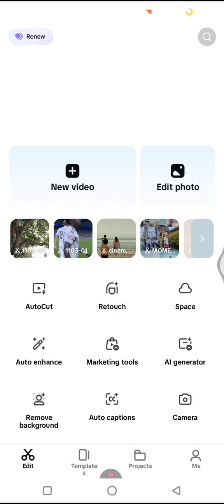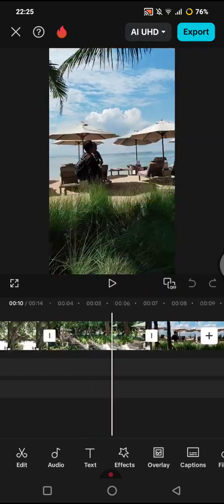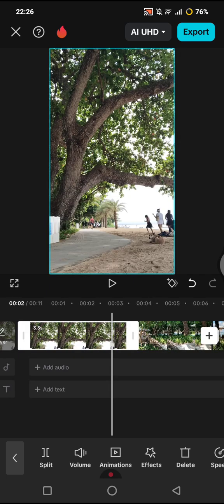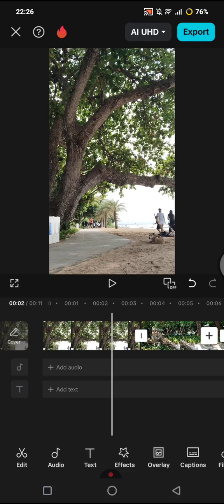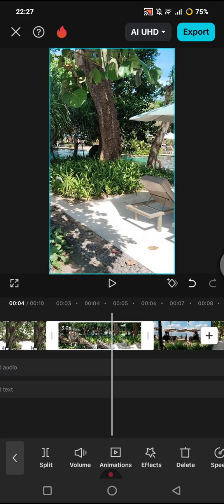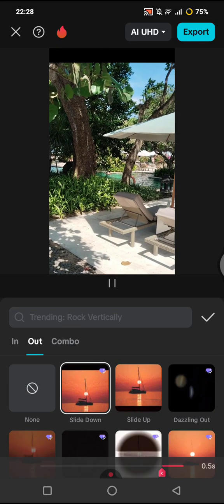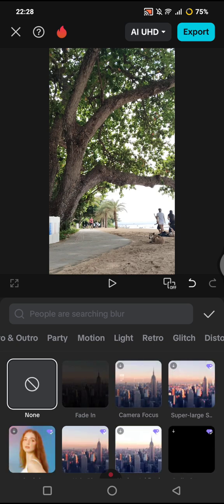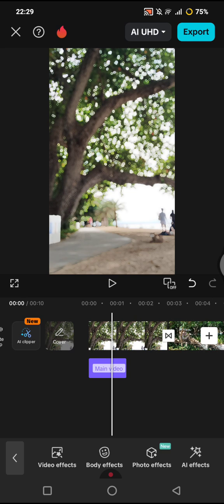Epic CapCut Transitions - How to Create Smooth & Eye-Catching Effects Tutorial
Make your videos look cinematic with CapCut! 🎬 Learn how to create stunning transitions and creative effects that make your edits stand out — perfect for vlogs, reels, and short films.

✨ Step-by-step CapCut transition guide
🎥 Add AI and manual animations for pro-level edits
💡 Boost your video quality with smooth motion & blur effects